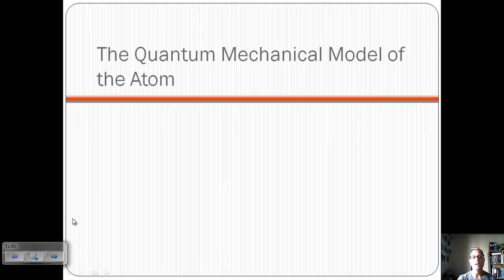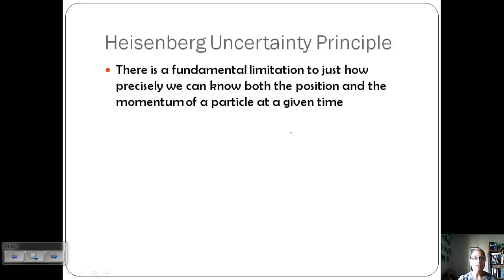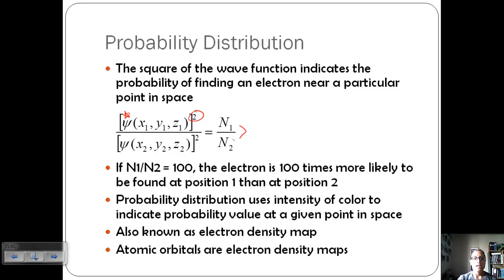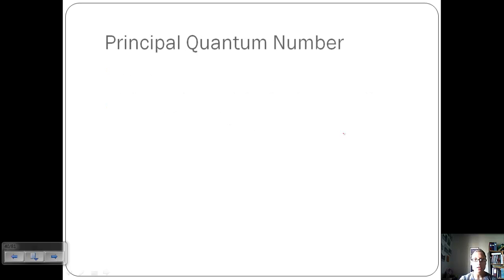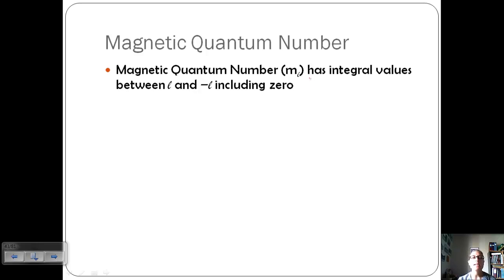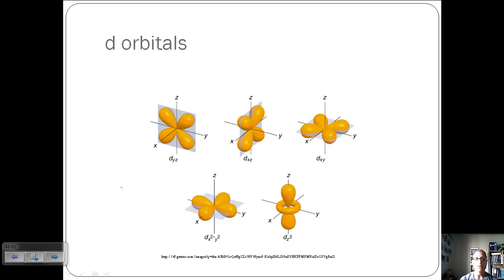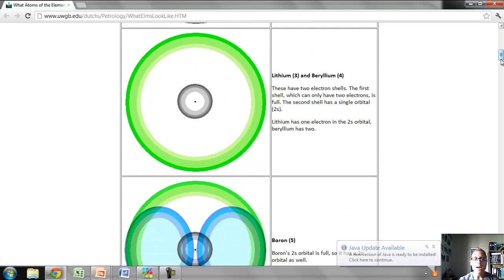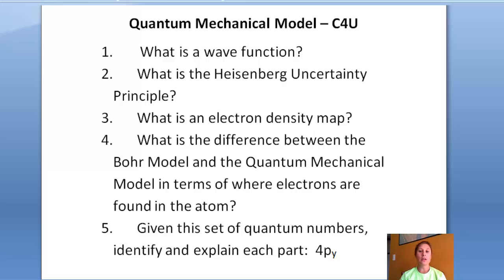Section 3-Quantum Mechanical Model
Compare the Bohr model to the Quantum Mechanical model.  Identify quantum numbers and relate them along with the model to orbital shapes and energies.